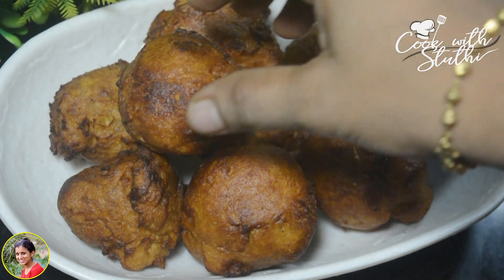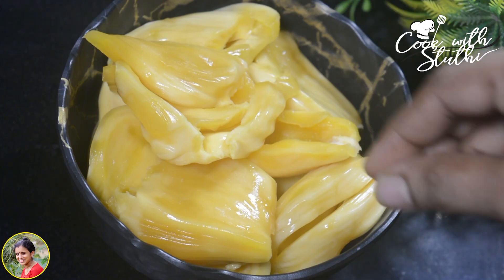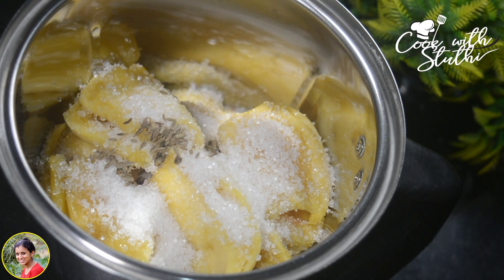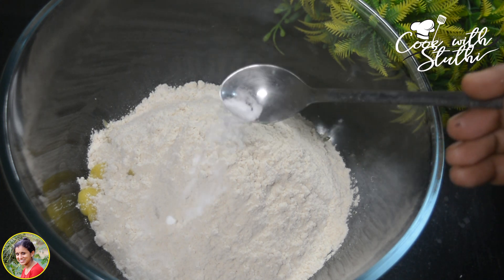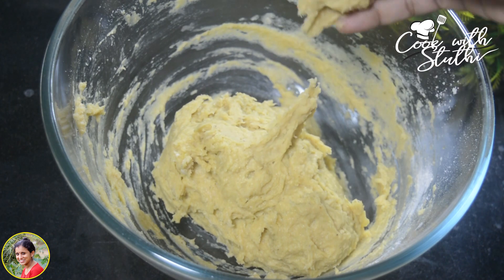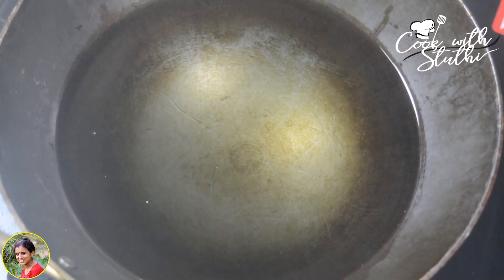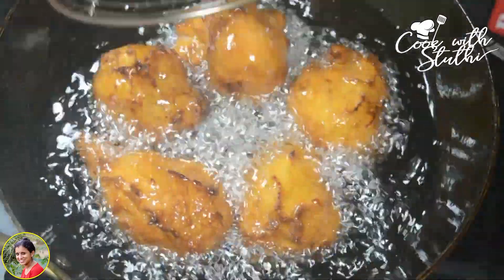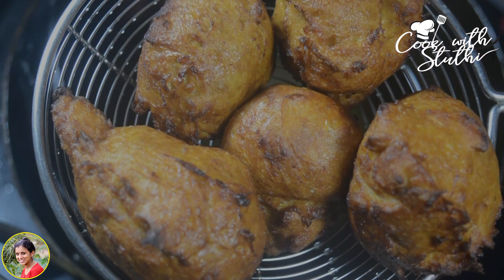പഴുത്ത ചക്കകൊണ്ട് 5മിനിറ്റിൽ ഒരുഗ്രൻ സ്നാക്ക് | easy evening snacks | pazhutha chakka recipe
Jack Fruit Fritters Recipe - Chakka Appam Recipe

Normally we used to make appam with ripe banana, but this one is little different. I used whole jack fruit for this and it was delicious. The aroma of jackfruit when you bite into the appam is heavenly. It is perfect for any occasions.

Crispy and delicious jack fruit fritters which taste so juicy and sweet. Normally we use ripe banana for this appam, this time for a change i used jackfruit.

Traditional homesteads had few jackfruit trees and huge quantities of fruits which were used in different stages – raw as vegetable, fried as chips, used as fresh ripe fruits, or even made into a jam like form named ‘varatty’. Still, there were limitations to utilize the fruit from a homestead within a family itself.  However with the advent of innovative technology and identification of value addition methods,  it helps preserve and process this seasonal fruit and ensures its availability for many months. It is of course a delicious evening snack.

Try this Jackfruit Bonda recipe!!!